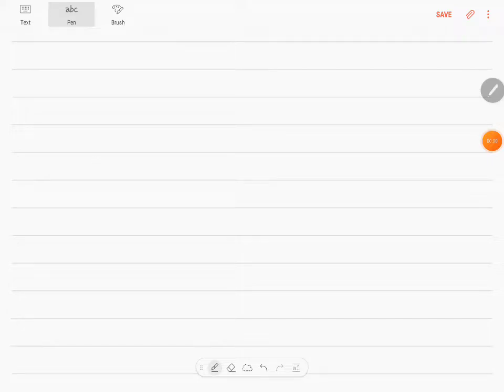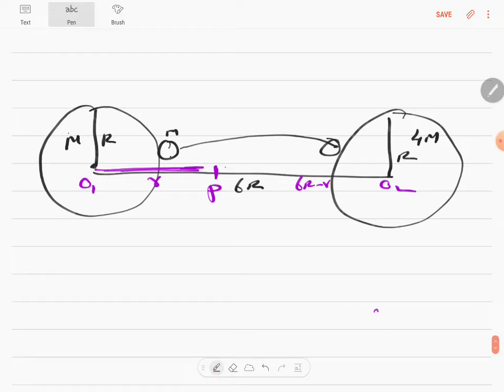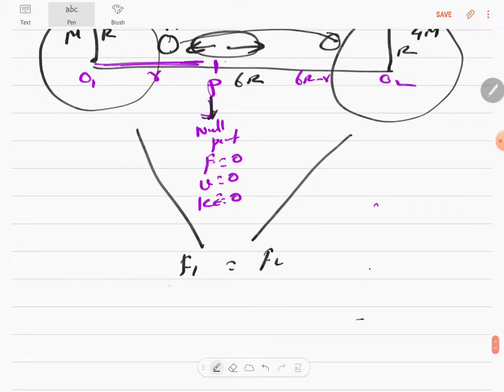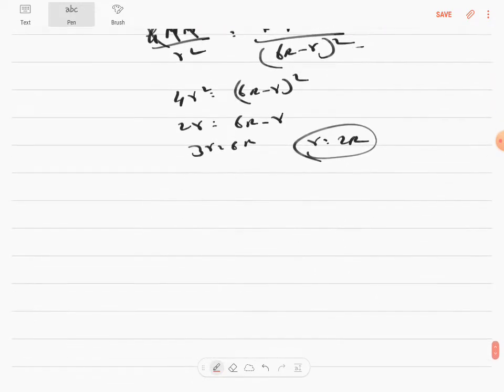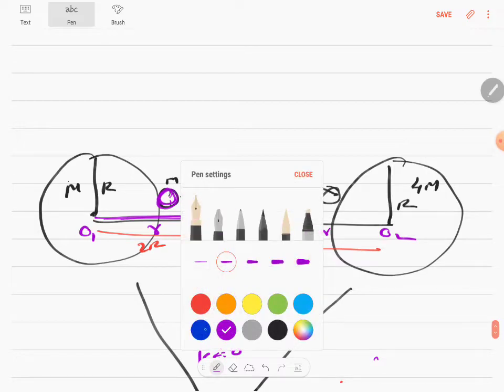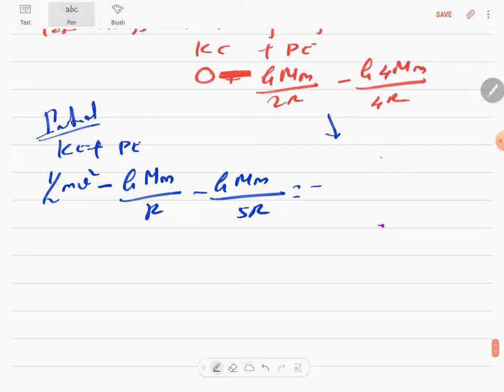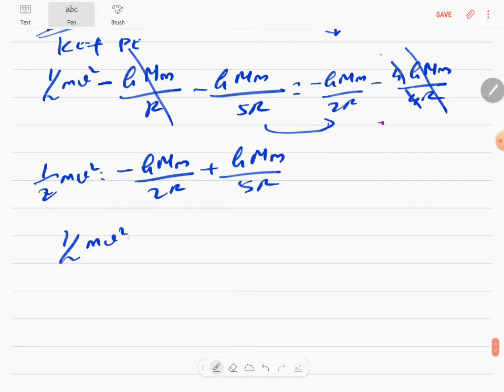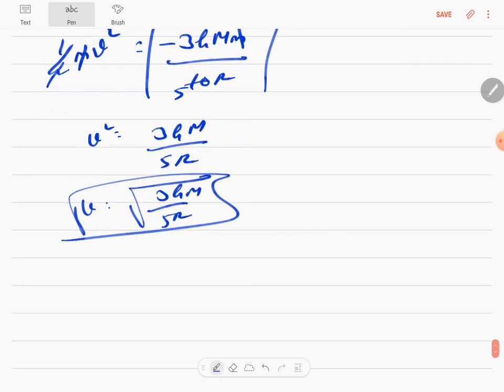neutral point on gravitation lesson numerical